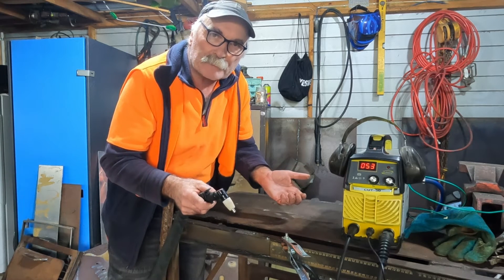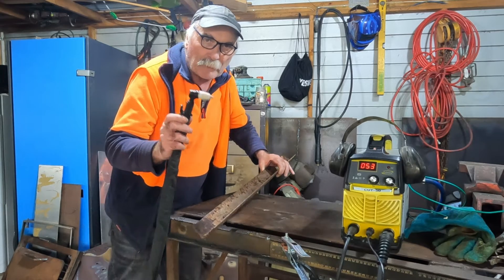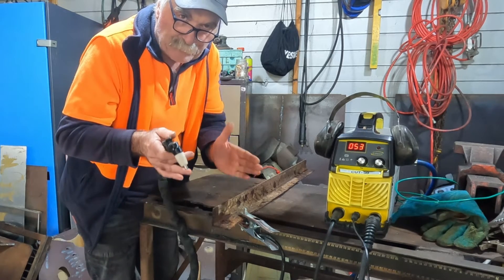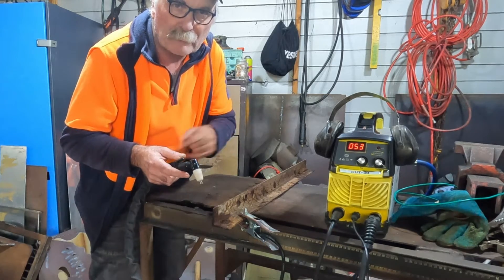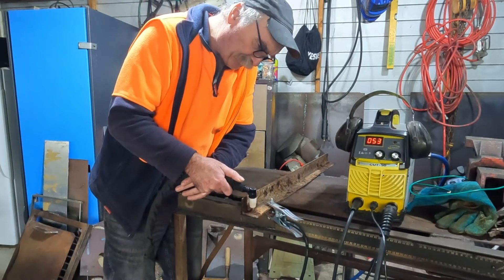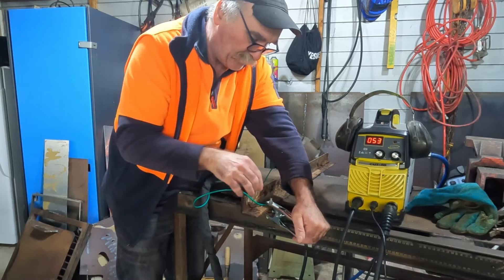Transform your Plasma Cutter : No Pilot Arc, No Problem!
I'll show you how to transform your plasma cutter (with no pilot arc) into a pilot arc plasma cutter with no problems!
Pilot arc and HF start are methods used to initiate the plasma arc in plasma cutting. Pilot arc uses a separate circuit to create a low-power arc that bridges the gap and ignites the main plasma arc. HF start relies on a high-frequency spark between the electrode and nozzle to ionize the gas and initiate the plasma arc. It is simpler but requires the workpiece to be conductive. Pilot arc is more versatile. My trick uses a wire to trick your machine that its already made contact with the steel before you actually cut it. I have used this trick for years but i cant guarantee it wont damage your machine.